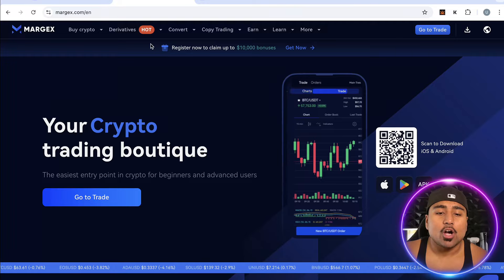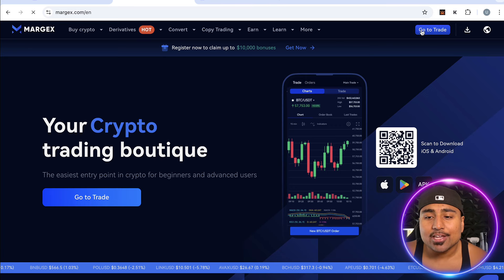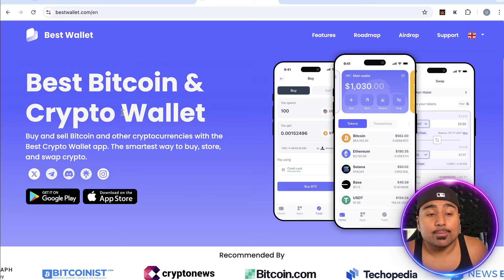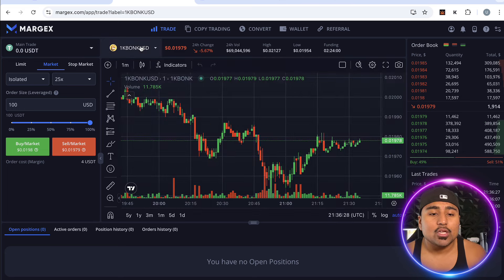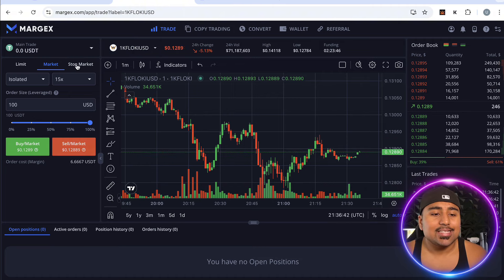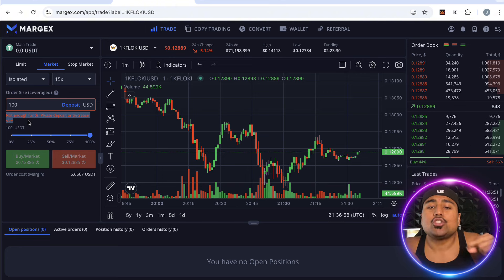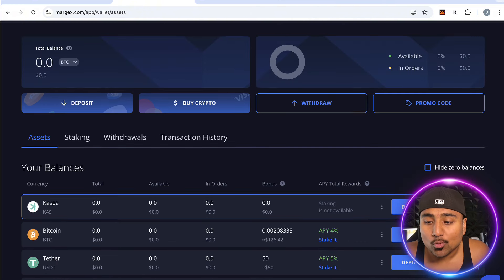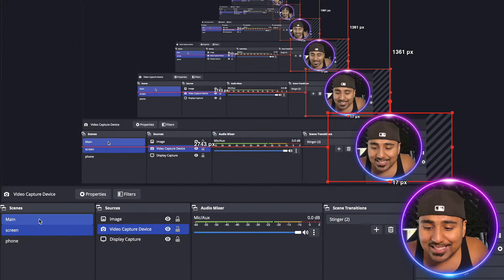How to Buy Floki in 2 Minutes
Here's an easy tutorial on how to buy floki inu coin! Or any meme coins! (very easy!)

🔥- The Hottest Crypto DeFi Wallet of 2024!
💎- Enter the 99Bitcoins Discord Channel for Early Crypto Gem Calls, Signals, Education & More!